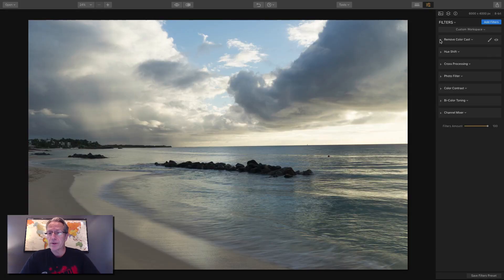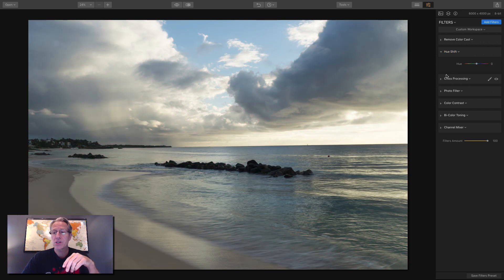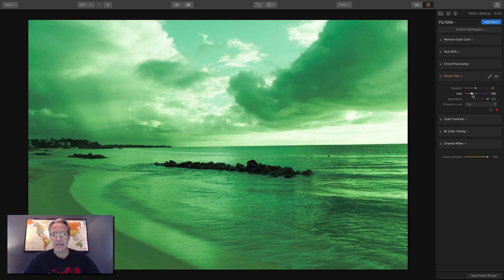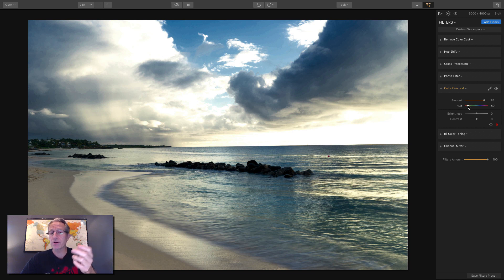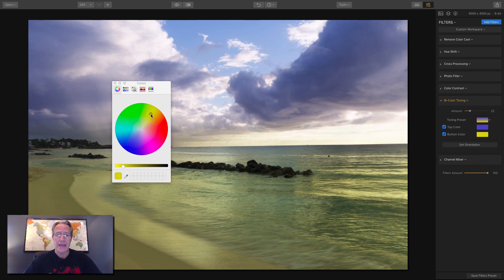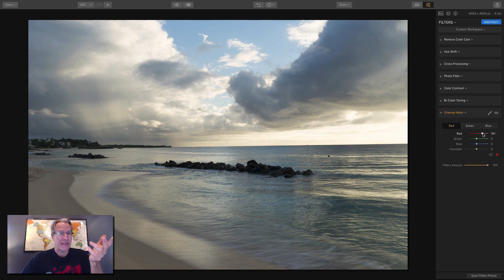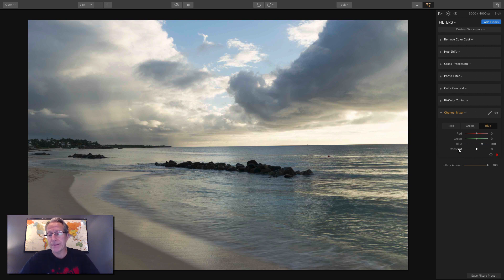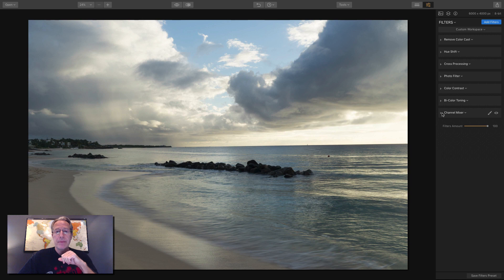Luminar 2018 Tutorial, Part 11: 7 Uncommon Color Filters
If you watched my last video, Part 10, then you knew this one was coming. So far you have used Saturation, Golden Hour and that sort of filter to adjust your colors in Luminar 2018, right?

Well there are PLENTY more options for color adjustments in Luminar 2018, and I cover 7 more alternatives in this video.

These are the filters that at first glance seem complicated, or weird, or just really niche. But you can do so much with these filters and they are well worth exploring. You can stay traditional or explore some really creative outputs. Dive in and watch me put them to use!